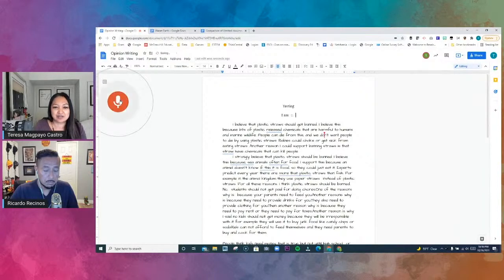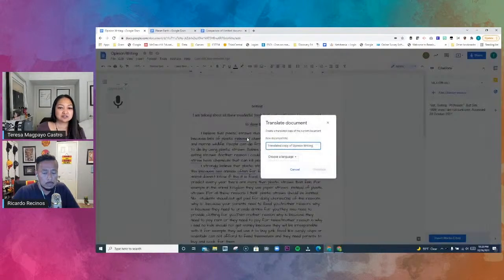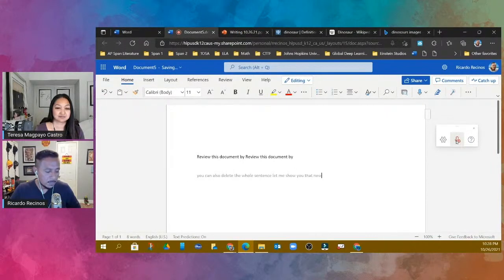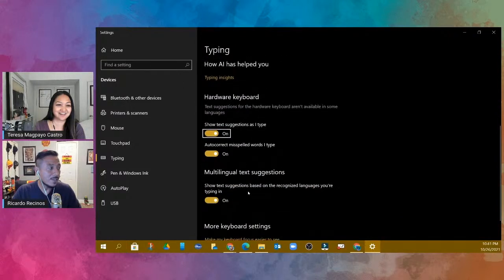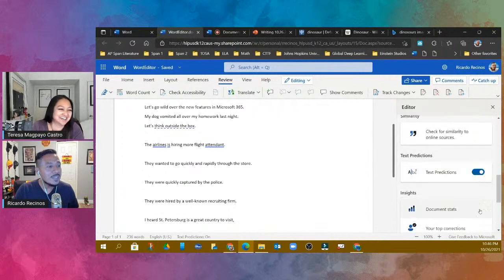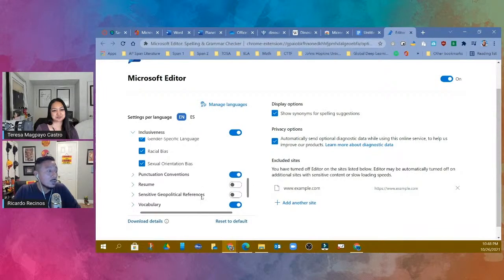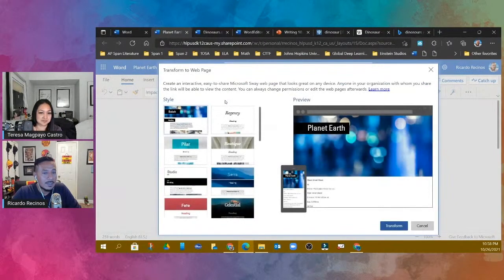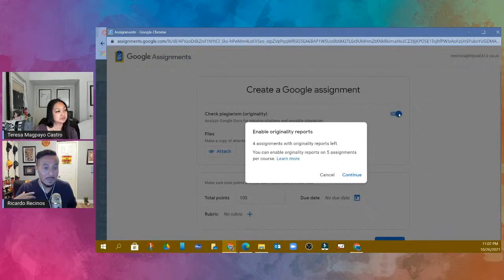The Inclusive Classroom Episode 4 - Supporting our Diverse Writers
In this episode of the Inclusive Classroom Series, we delve into the world of Google and Microsoft to explore untapped tech tools to support our diverse writers. Discover essential resources such as dictation/voice typing, editor, originality/similarity reports, word prediction and more.